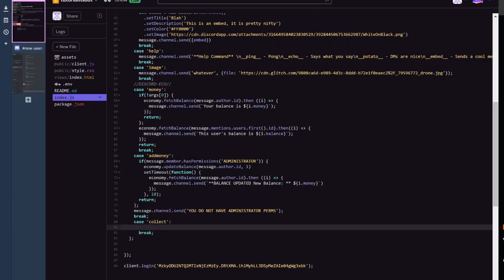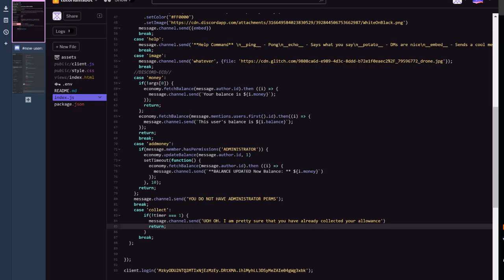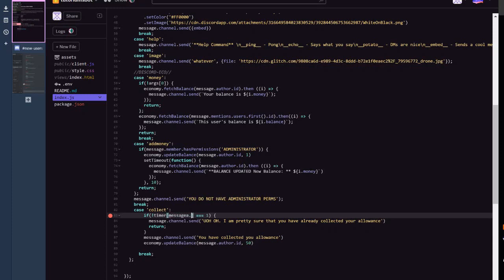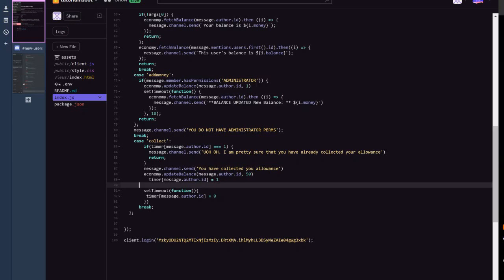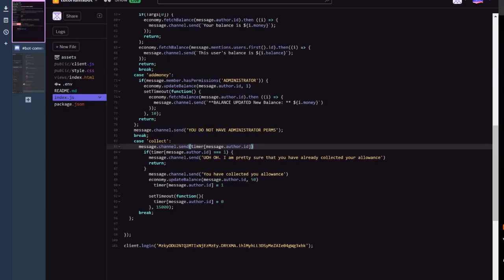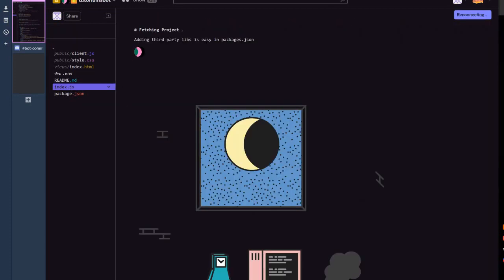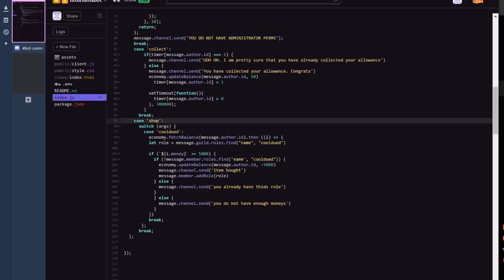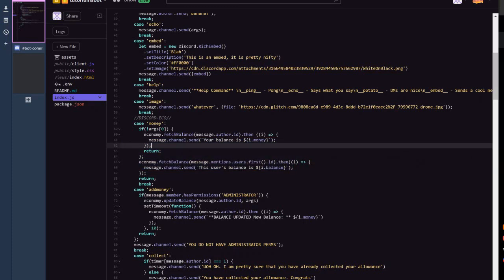Discord Economy Bot Coding w/ discord-eco - shop and allowance [2]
Marcum has done goofed too many times this video. But that is fine, because we only wasted a little bit of time. Here is the shop and allowance system